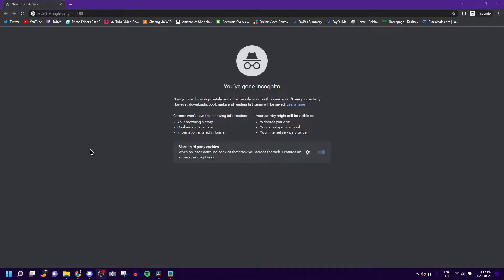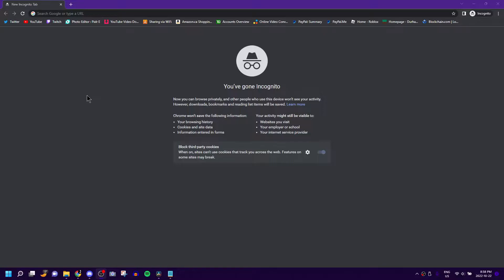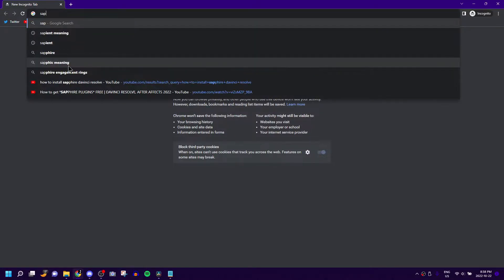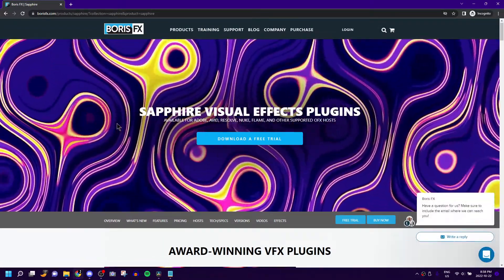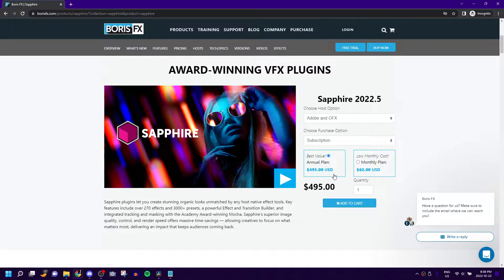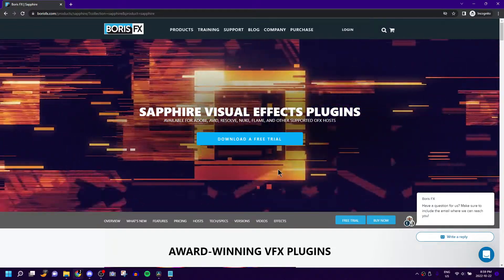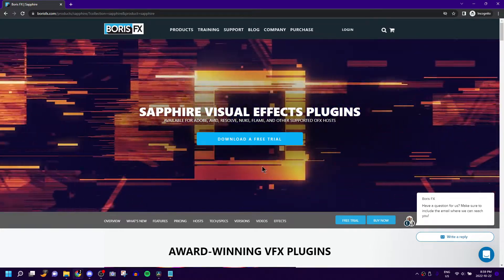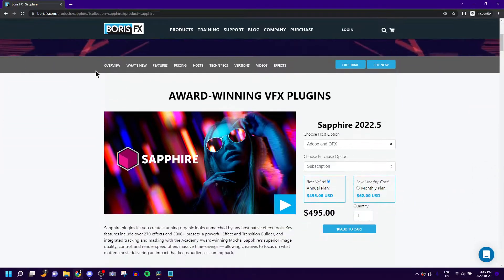How To Download Sapphire Plugins for Davinci Resolve